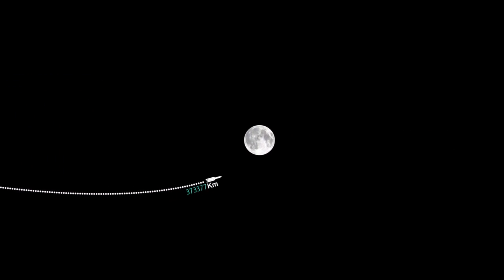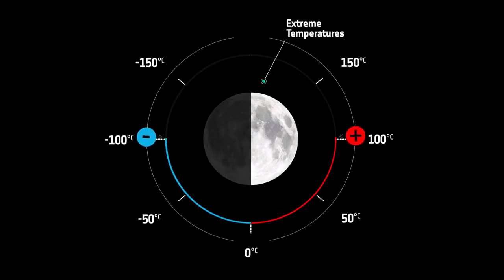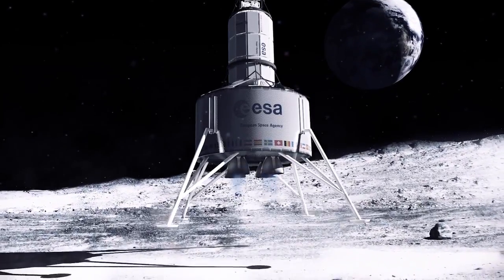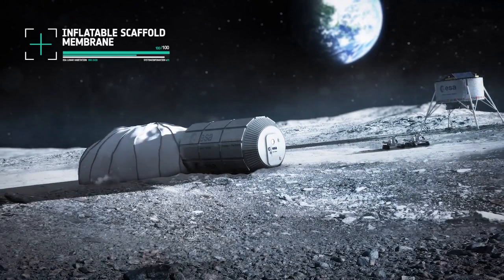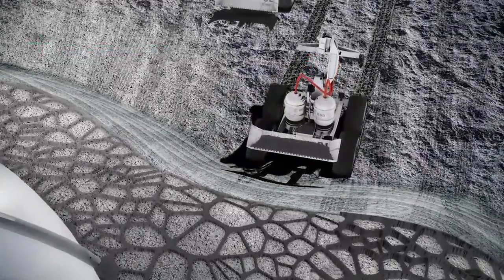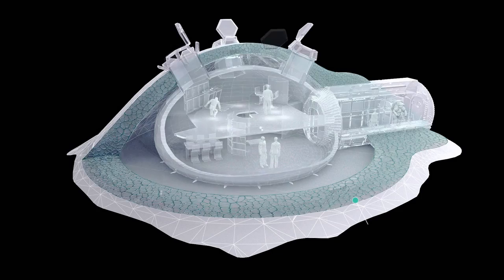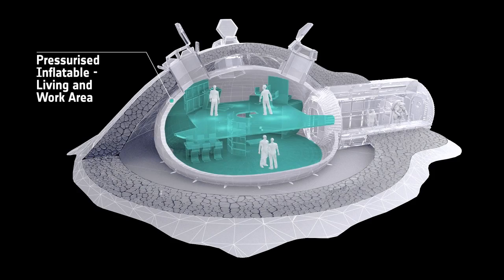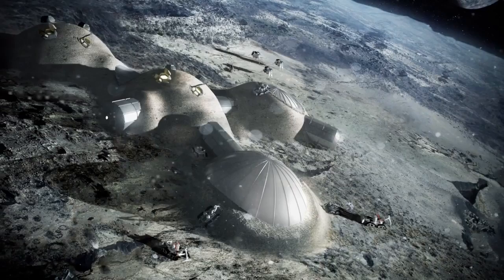Creating a Lunar Base With 3D Printing Technology | Space Video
- a hypothetical lunar base is created on the edge of Shackleton Crater, near the south pole of the moon. The structures are created using 3D printing technology, while utilizing lunar resources.

Credit: Foster and Partners